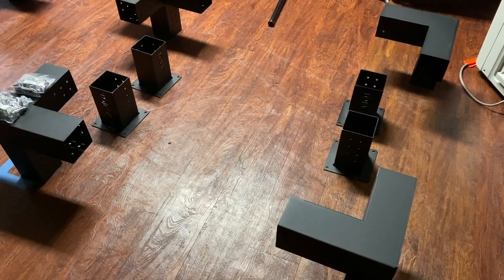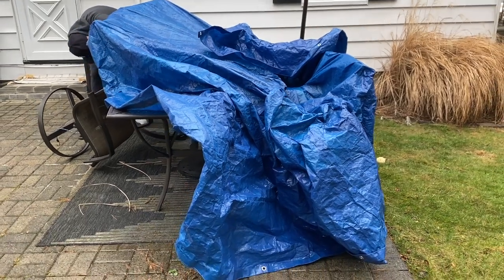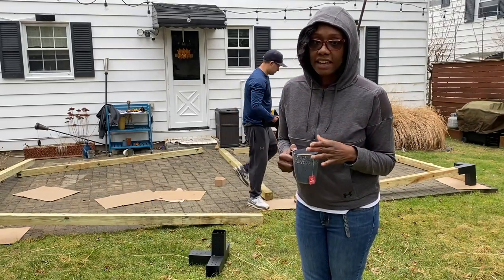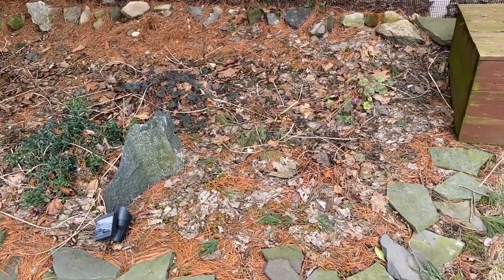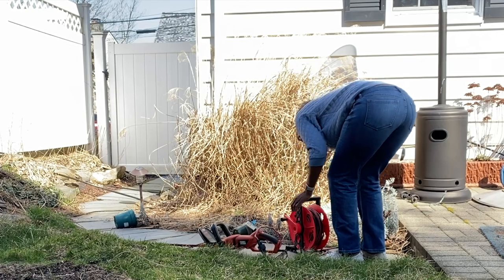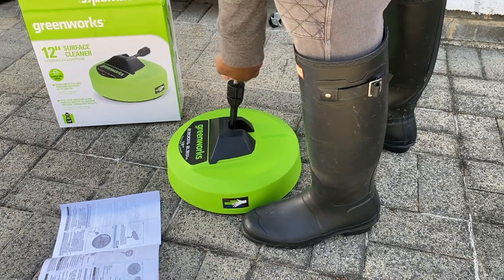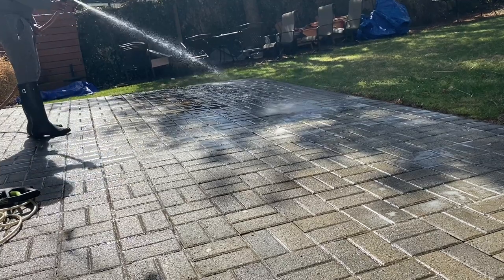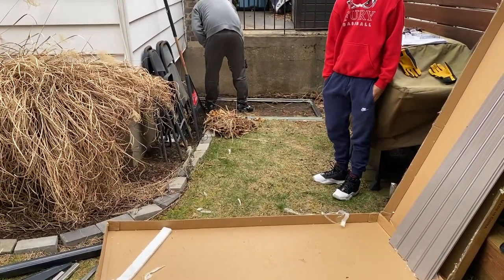Spring 2022 get it all done outside vlog| Diy TojaGrid Pergola build failed attempt | Patio makeover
Spring 2022 get it all done outside vlog | Diy TojaGrid Pergola build failed attempt | Daphne's Homescape | patio makeover

Hello there,
I hope you enjoy this get it all done outside video. Spring is here so what are you up to?